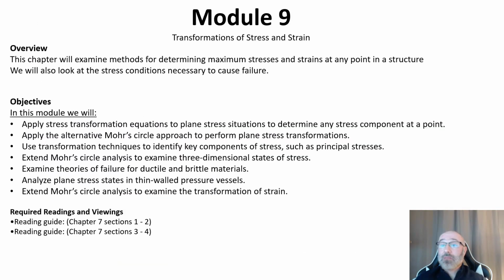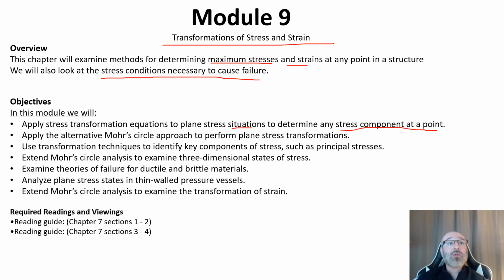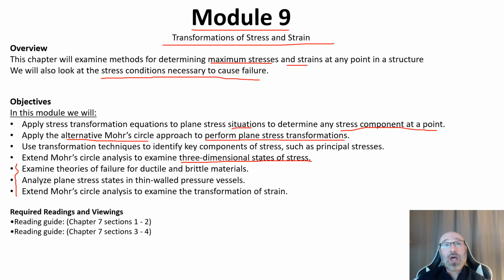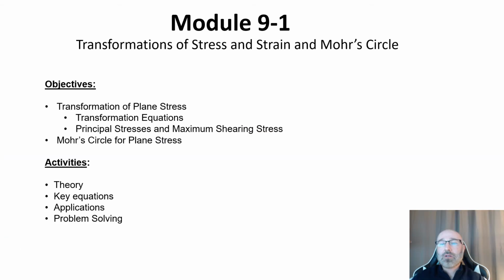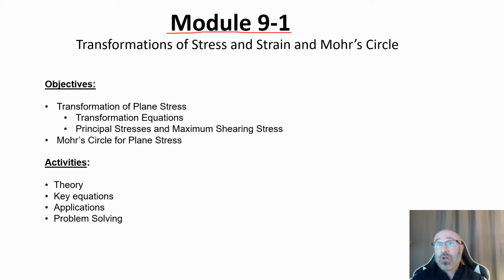ME 14 module 9 Lecture overview